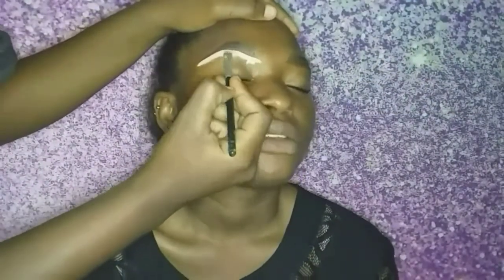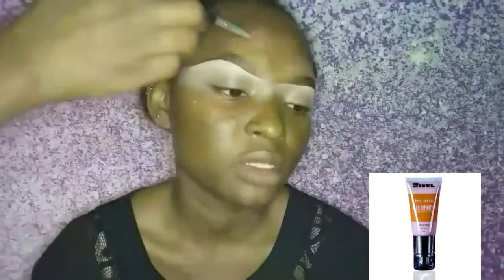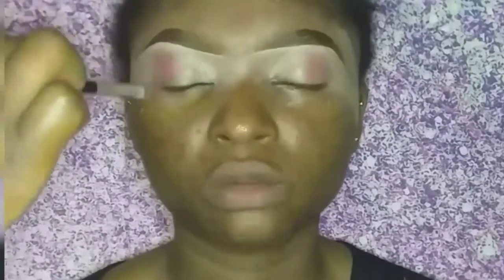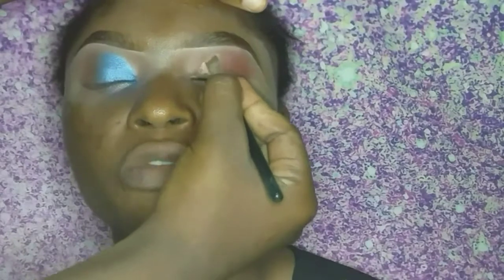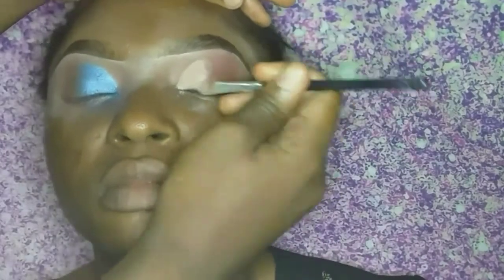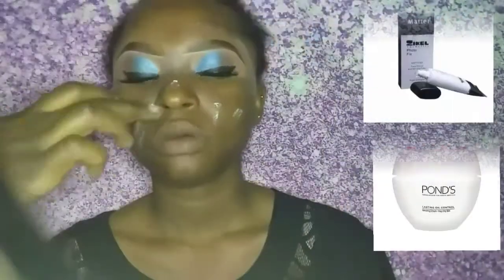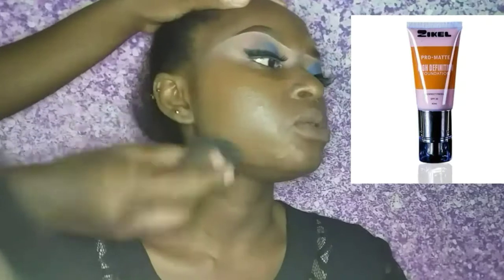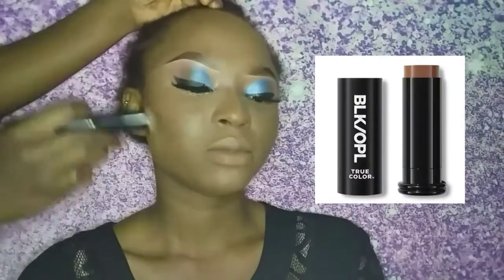Drugstore friendly Makeup Tutorial| eyeshadow tutorial | foundation routine|Affordable makeup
Psalm 29:11 The Lord will give strength unto his people; the Lord will bless his people with peace.
What video would you love me to film next?